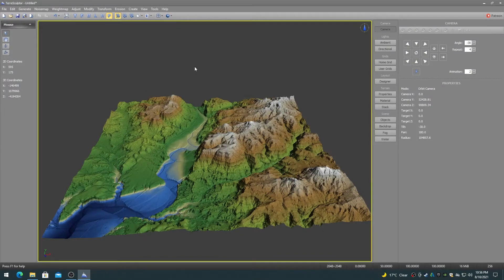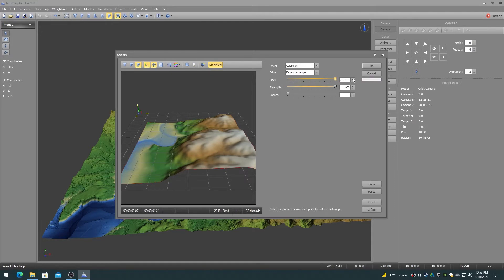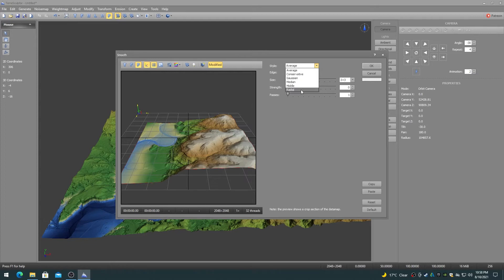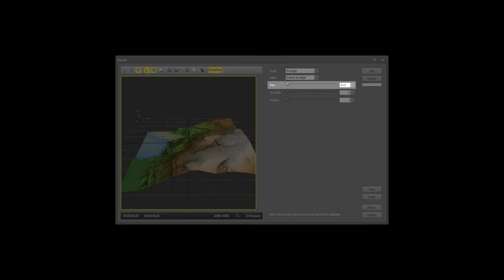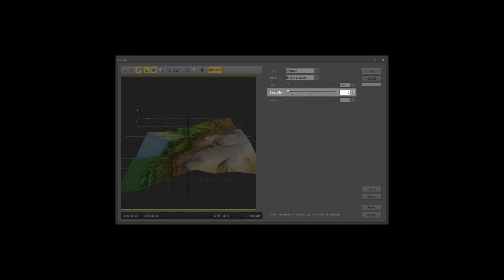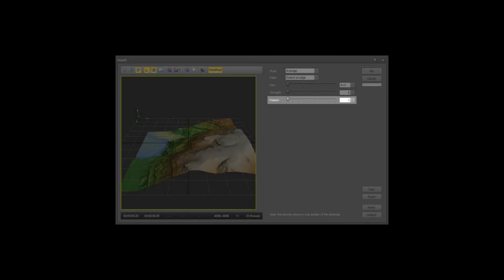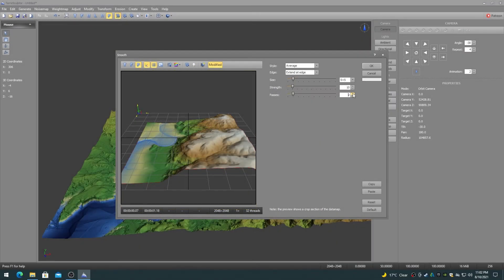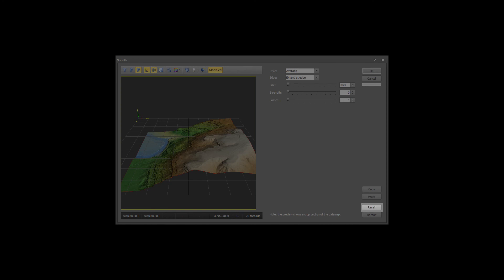TerreSculptor BASICS Smooth Modifier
TerreSculptor Smooth Modifier on the Modify Menu.